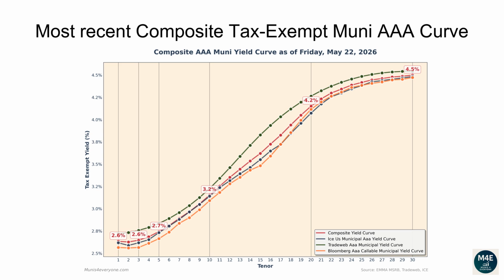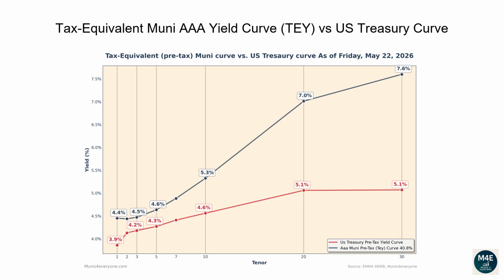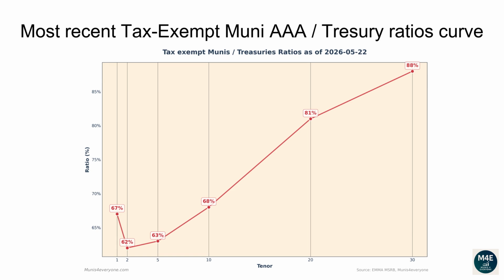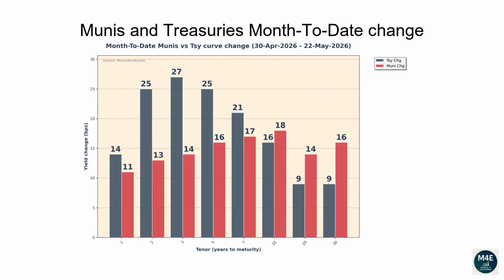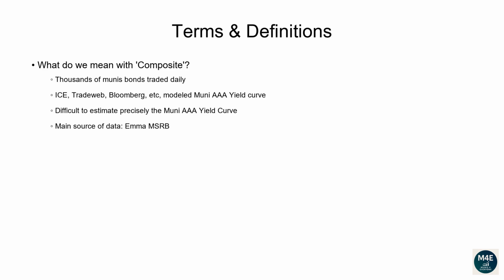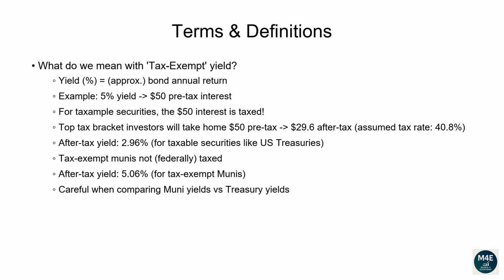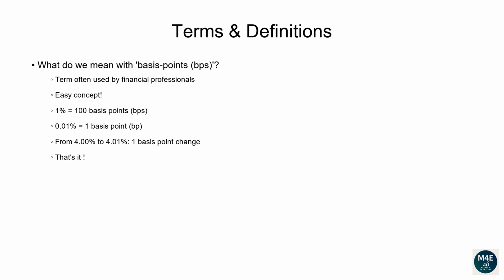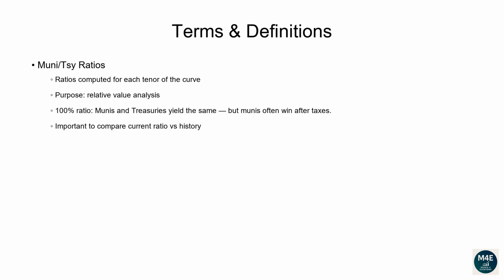Muni data as of Friday May 22, 2026